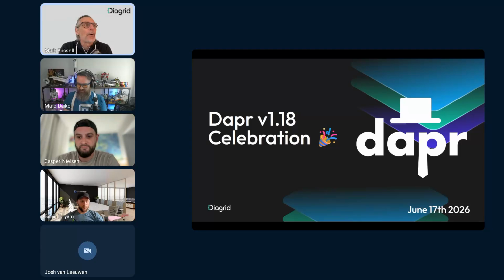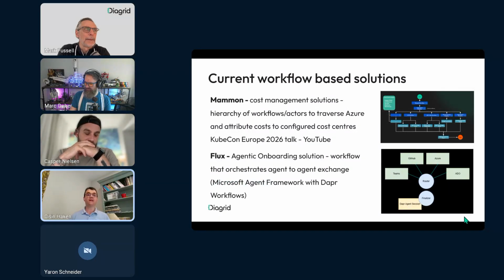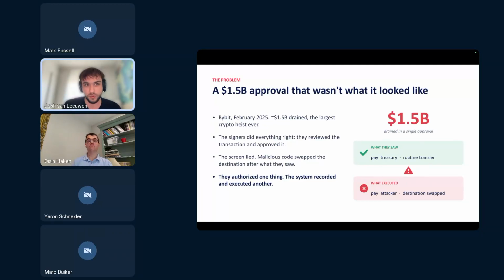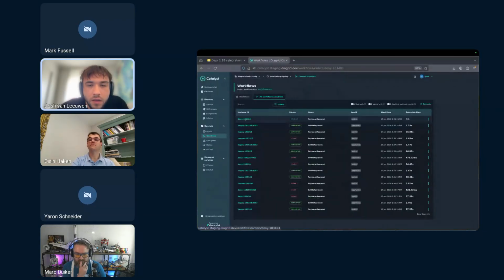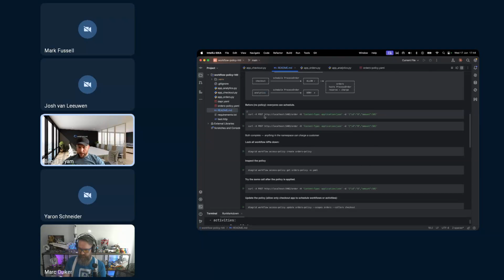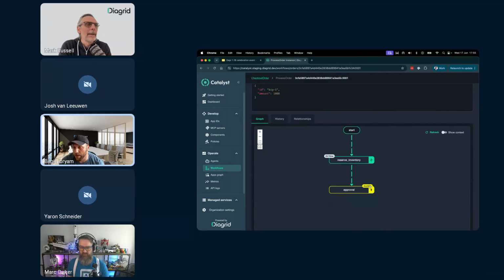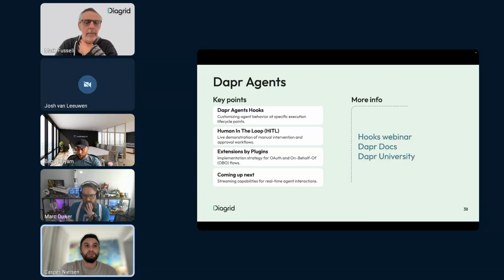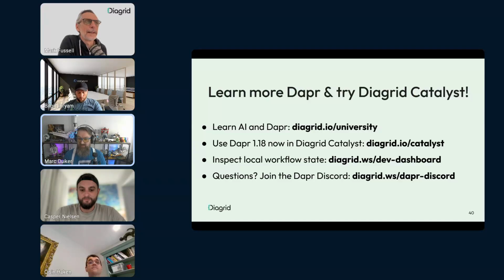Dapr 1.18 Release: What's New (Full Webinar)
The Dapr maintainers and contributors walk through what's new in Dapr 1.18, with live demos of the production-focused workflow and security features.

Covered in this session:
- How Uniphar runs Dapr Workflow in production
- Verifiable execution: proving who did what, and when
- Workflow history signing and tamper detection
- Workflow history context propagation
- Workflow access policies (new CRD in 1.18)
- Human-in-the-loop in Diagrid Catalyst
- Workflow concurrency limits
- Dapr Agents: new Anthropic and Mistral chat clients, hooks, and a human-in-the-loop demo